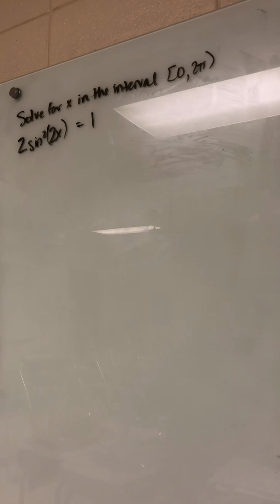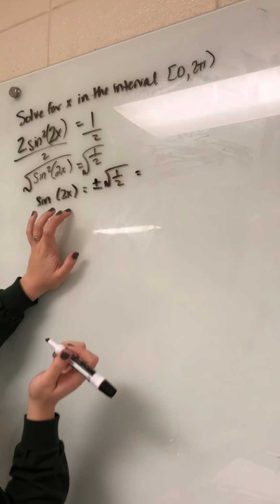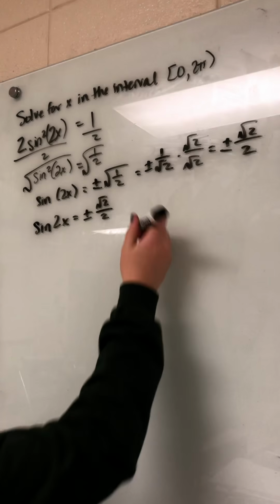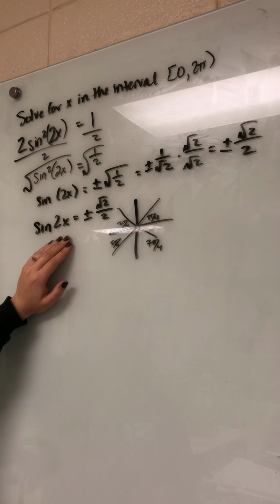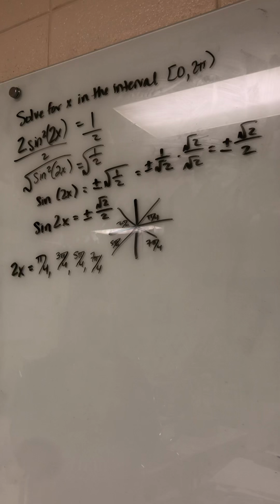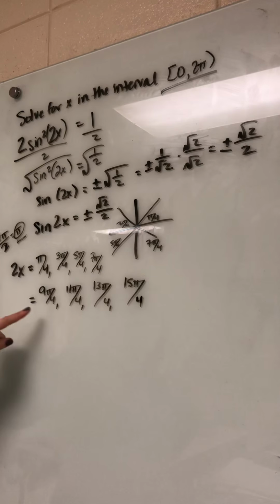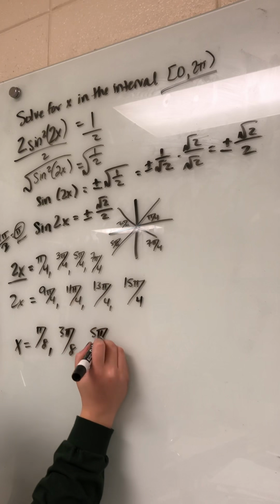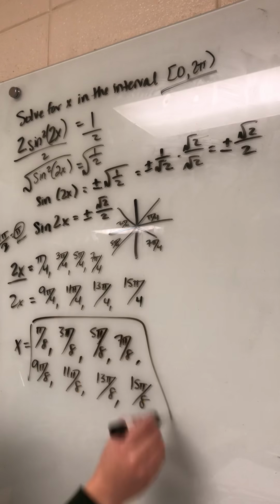Solving Inverse Trig Eq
Another example of solving inverse Trig functions when there is a different period!